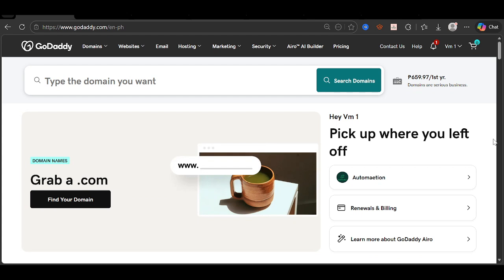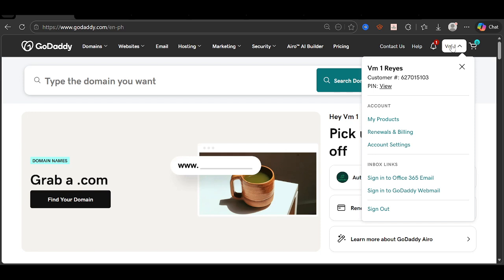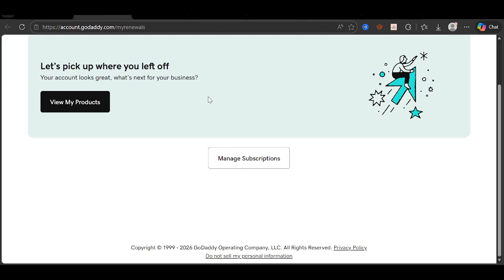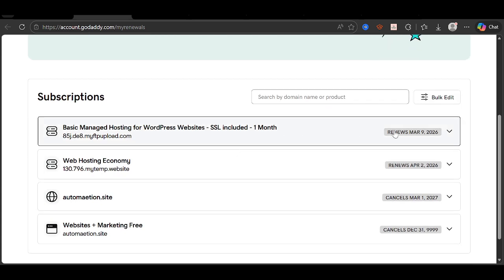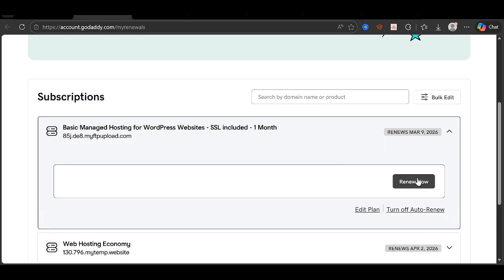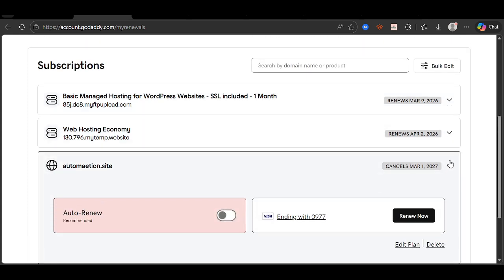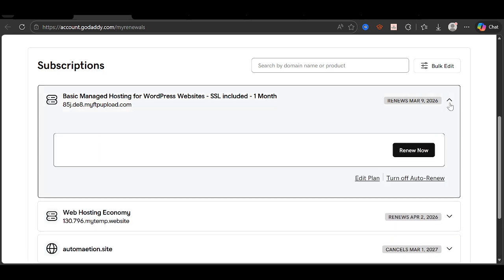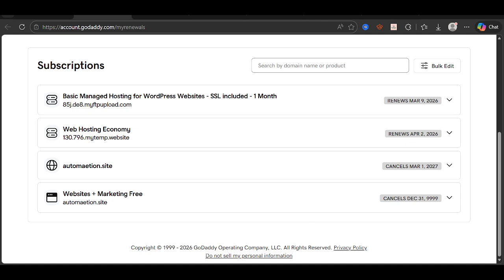How to Fix Web Hosting not Showing in GoDaddy 2026 (Easy Steps)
In this professional tutorial, we will guide you through the essential steps to troubleshoot and fix the issue of your web hosting not appearing in GoDaddy. Whether you're experiencing visibility problems or account discrepancies, this video covers everything you need to know to restore functionality effectively.

By watching this video, you'll learn how to check your account settings, verify your domain status, and implement necessary changes to resolve the issue. Don't miss out on valuable insights; watch till the end to ensure your web hosting operates smoothly!